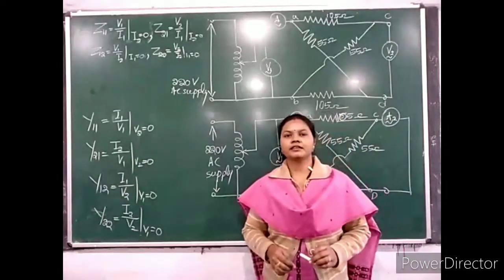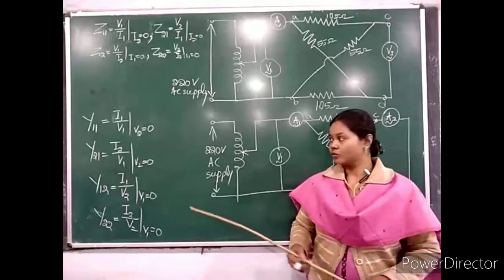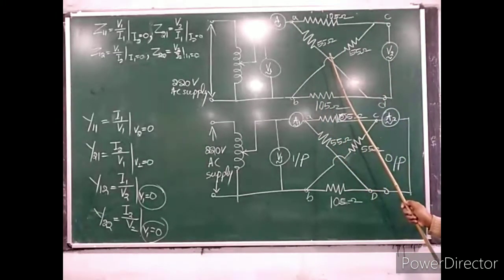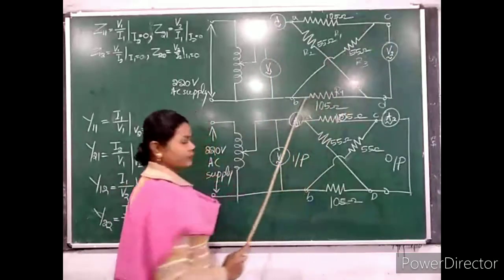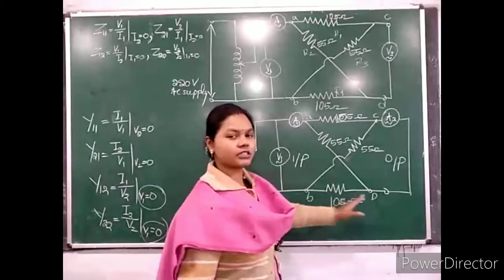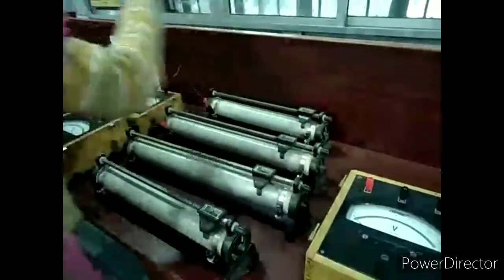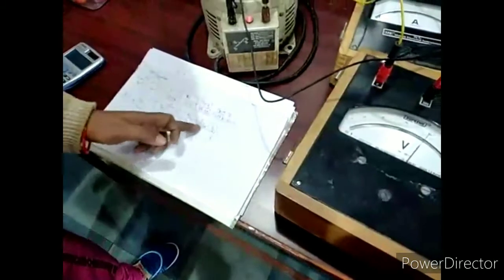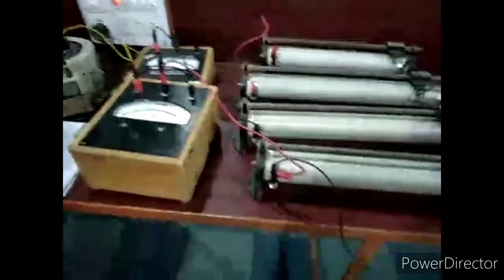Determination of Z and Y parameters of a two port registered network